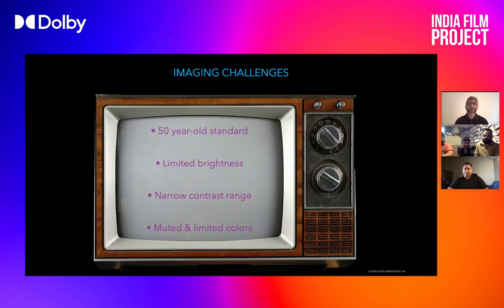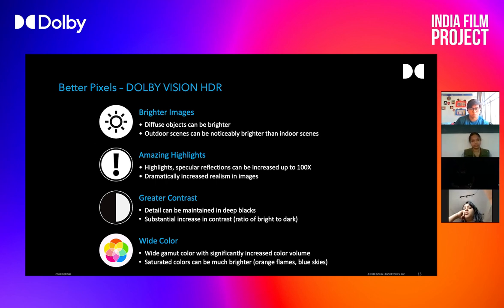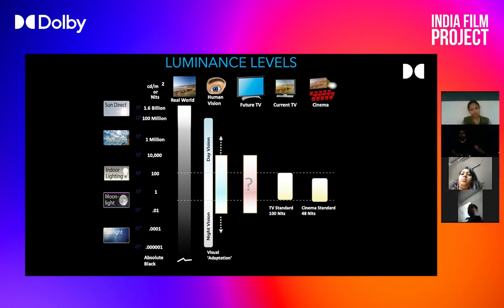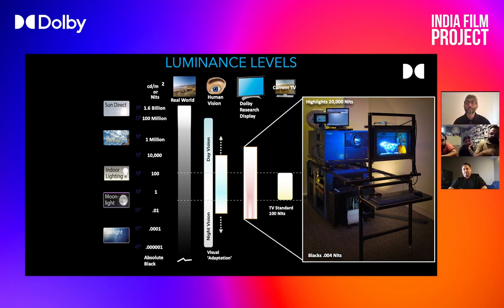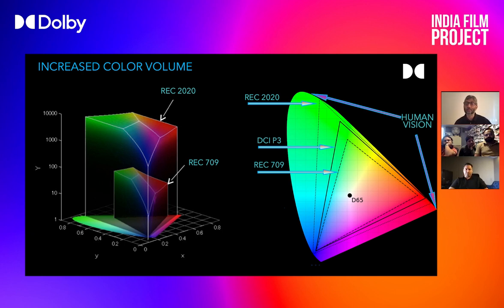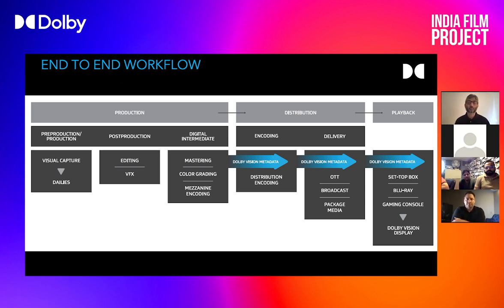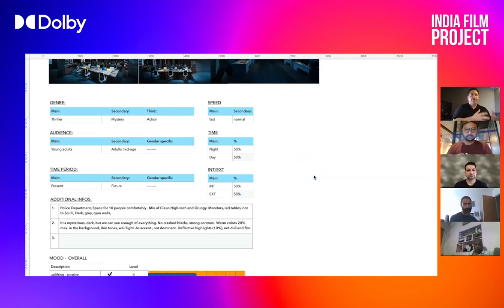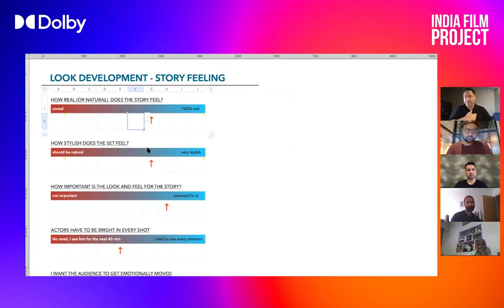How to Use Dolby Vision to Bring Life in Your Videos- India Film Project X Dolby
How to Use Dolby Vision to Bring Life in Your Video– A masterclass brought to you by India Film Project and Dolby to enhance your visuals with Dolby Vision, that makes your makes your entertainment come alive with ultravivid colors you’ve never seen on a screen. A chance to learn from the experts; Andreas Bruckl- DI Colorist & Creative Director, Sean Weasley- AVP Broadcast Technology & Operations, Star India Pvt Ltd and Disney+ Hotstar and Bhaskar Pal- Senior Staff Content Engineer, Dolby India.

About Dolby:
Dolby transforms the science of sight and sound into spectacular experiences. Through our innovative research and engineering, we develop breakthroughs that we share with the world through collaborations that span artists, businesses, and consumers worldwide. These breakthroughs deliver incredibly vivid experiences in the cinema, at home, at work, and on the go — experiences so lifelike that people feel as if they’ve been transported into a cinematic story or a pulsing sphere of music, a distant conference room or an action-packed game. In both entertainment and communications, through audio and imaging, we give everyone the power to see, hear, and feel the spectacular.